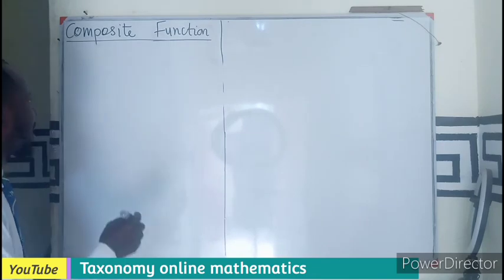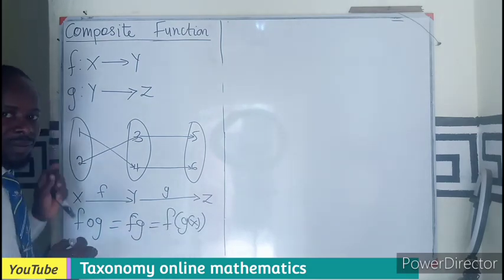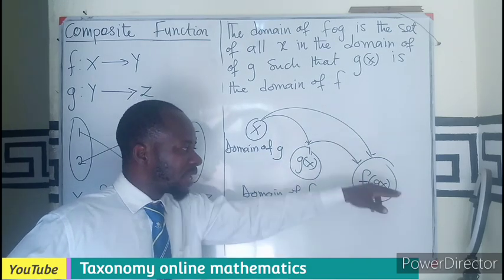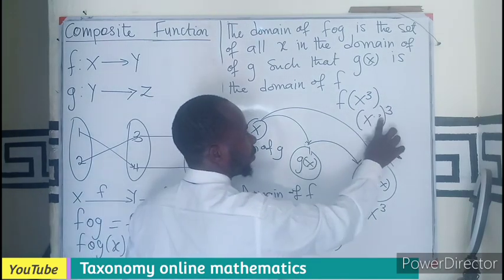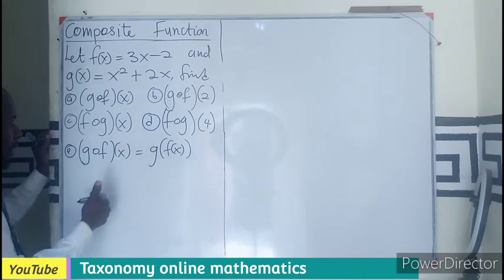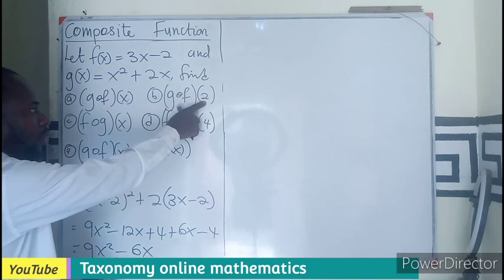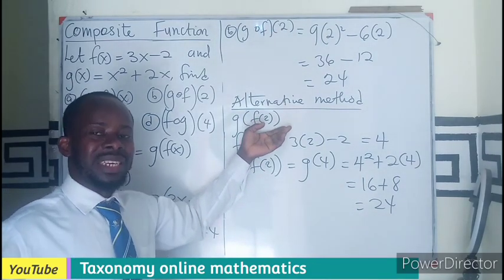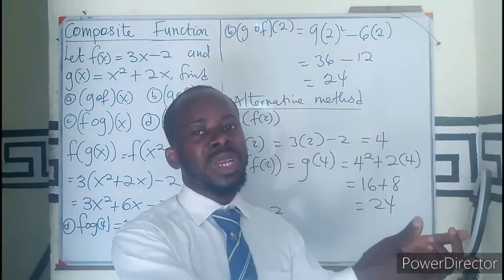Introduction to Composite Functions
How to answer questions on composite functions.